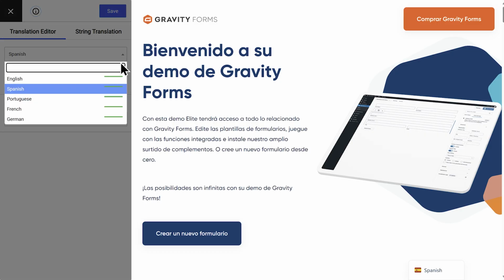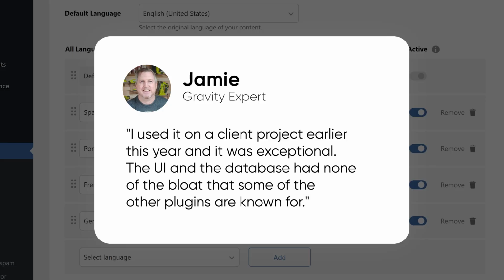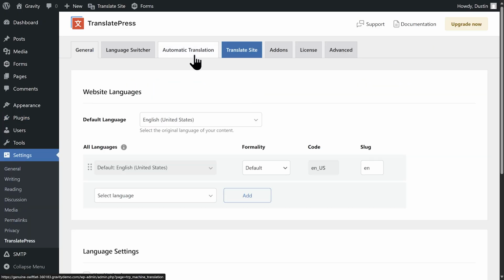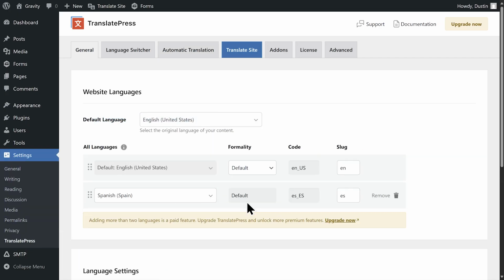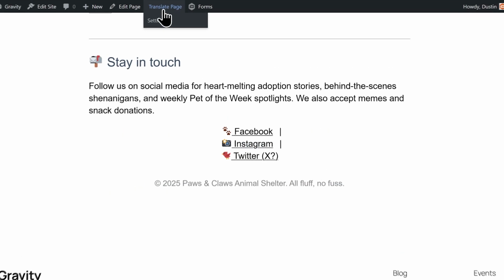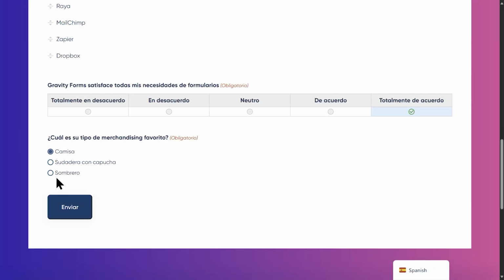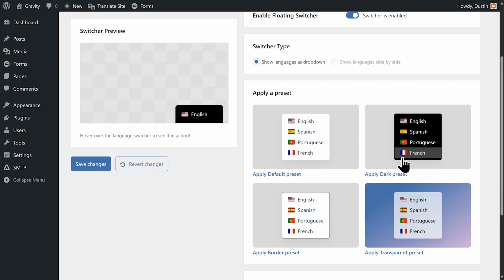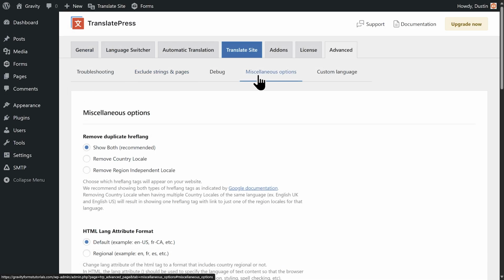How to make your WordPress site multilingual with TranslatePress (step-by-step)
Did you know having a multilingual WordPress website helps you reach a wider audience? In this video, Sarah shows us how to use the TranslatePress WordPress plugin to translate your site.

Key moments
00:56 Getting set up
01:18 Adding website languages
01:30 Translating live sites
02:12 Configuring additional settings

Which WordPress plugins should we cover next? Drop your favorites in the comments!